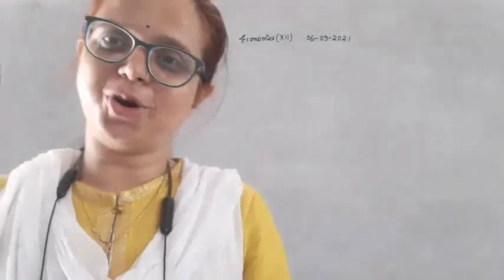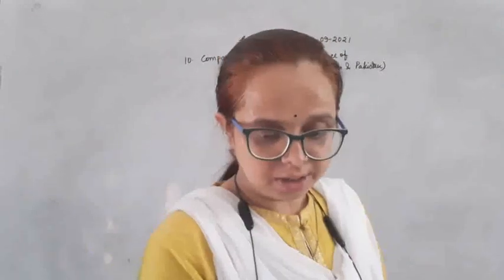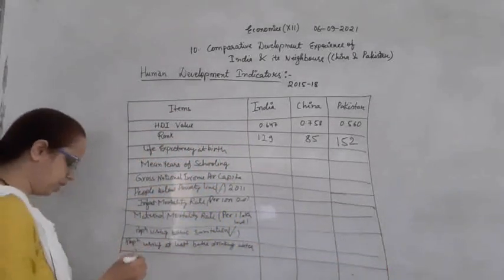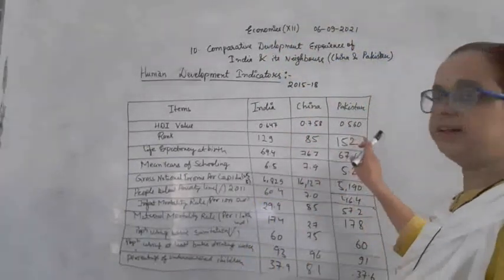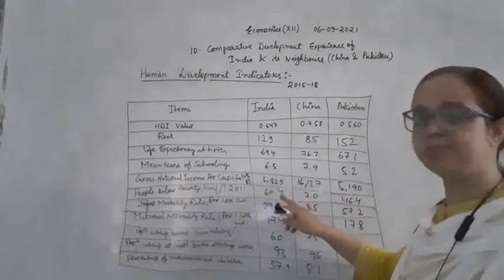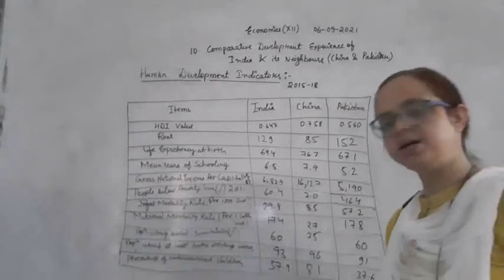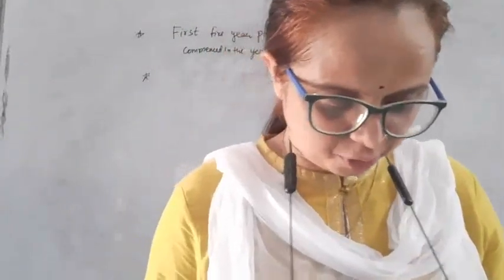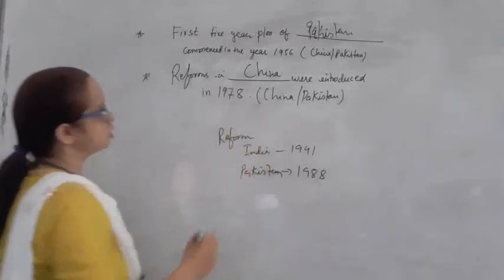Class XII B Economics 06 09 2021 by Ms Nikita Singh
Class XII B Economics 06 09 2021 by Ms Nikita Singh- Comparative Development Experience of India and its Neighbour